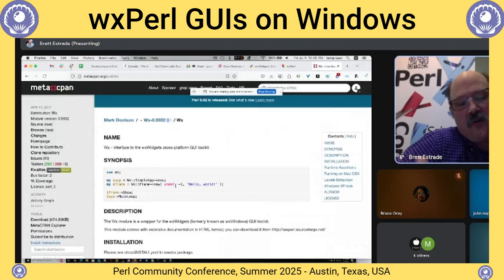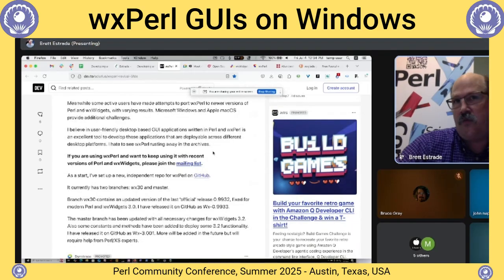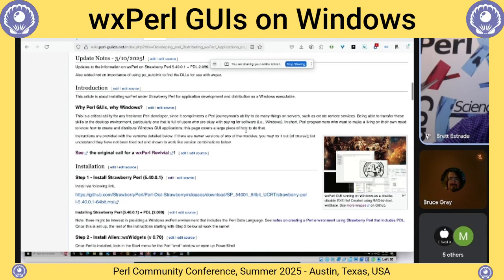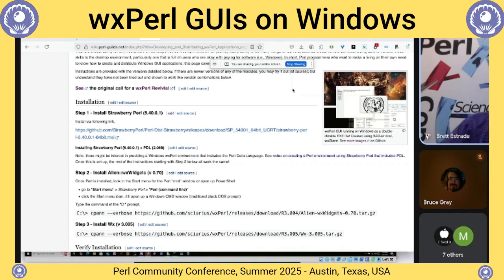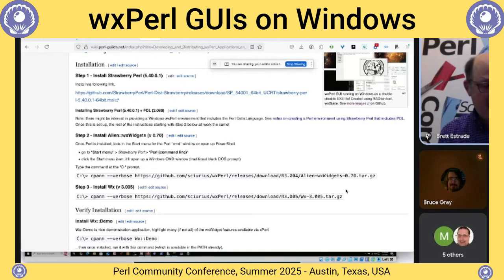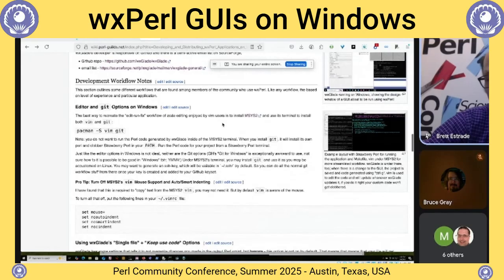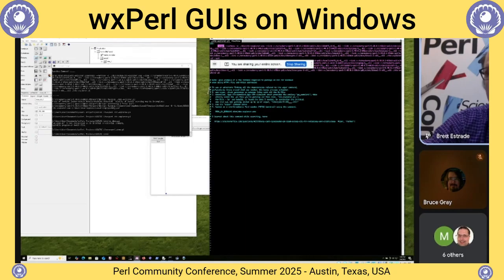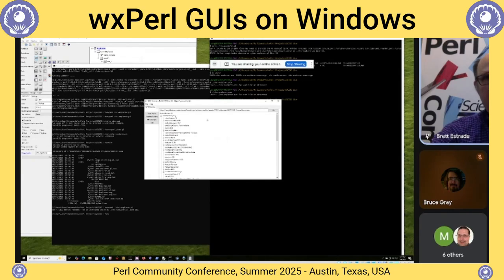Perl Community Conference Summer 2025 - Brett Estrade wxPerl on Windows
Brett Estrade demonstrates wxPerl on Windows for developing graphical desktop applications with Perl.

The presentation explores practical GUI development using wxWidgets and wxPerl and shows how Perl can provide usable desktop interfaces around scientific, operational, and other application software.

Recorded at the Perl Community Conference, Summer 2025 — Austin, Texas — July 3–4, 2025.